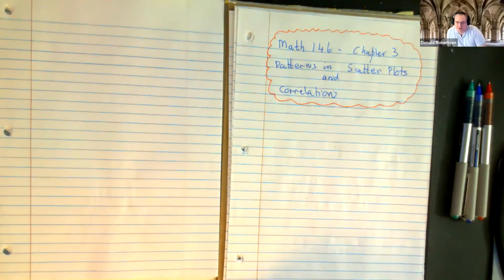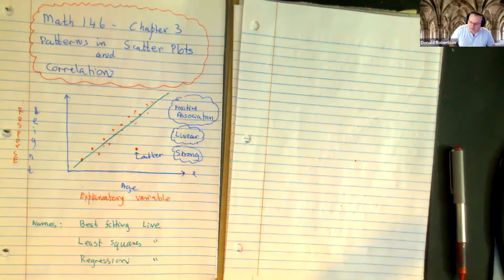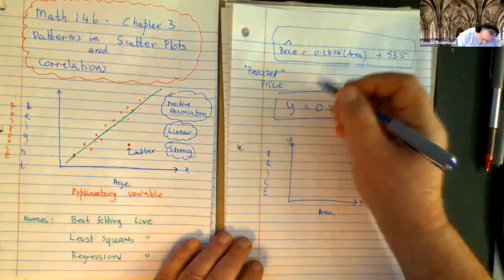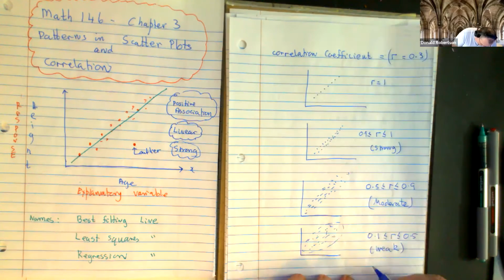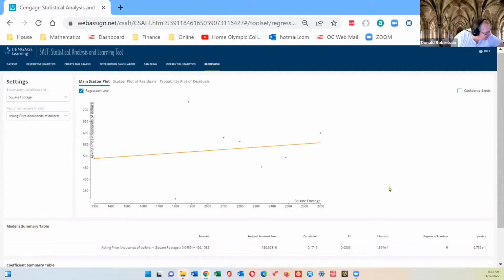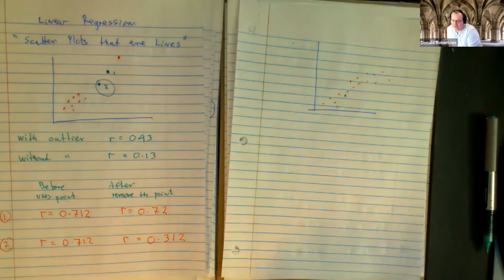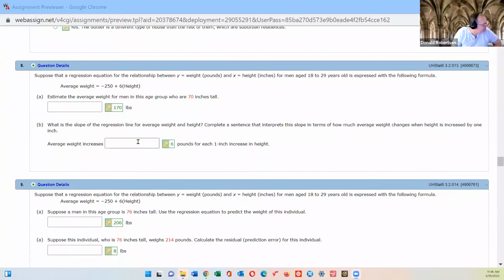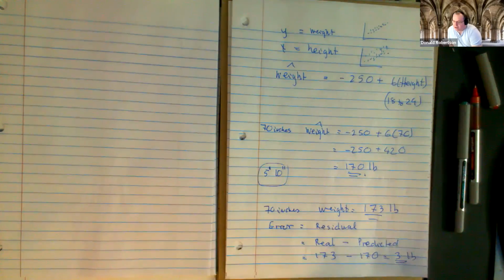Math 146 Tue 19th April Correlation